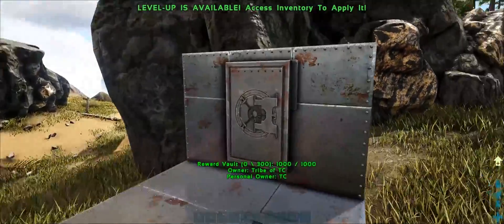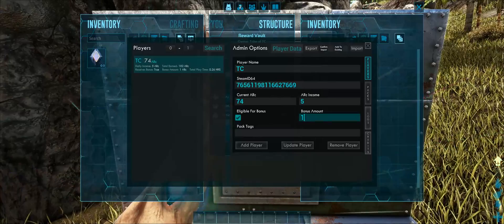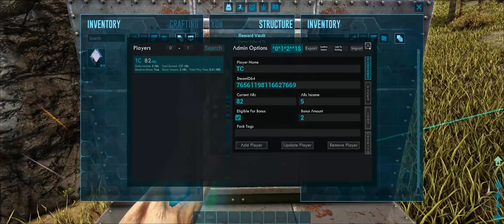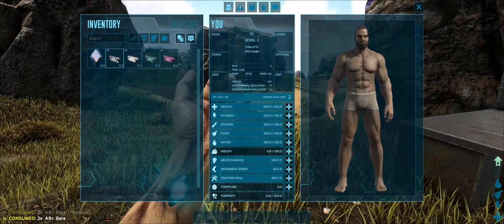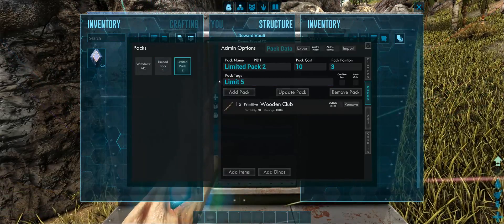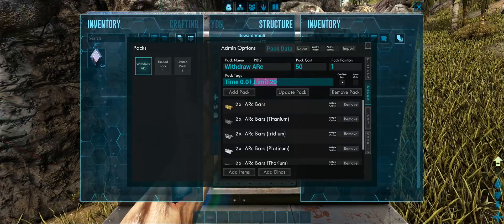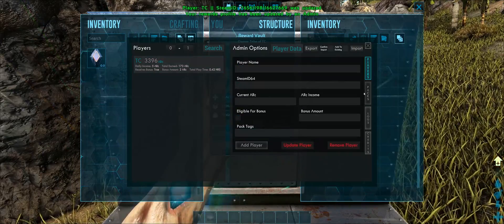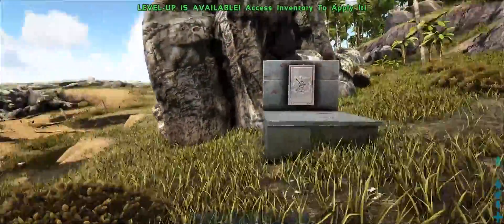TCs Auto Rewards Major Update v1.10.0 Patch Notes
This video is just to showcase the latest features and improvements of TCs Auto Rewards v1.10.0

--- Support ---
Please donate responsibly, all donations are final and cannot be refunded.